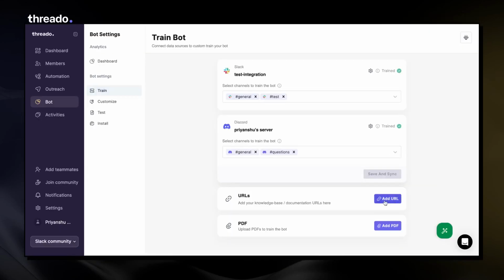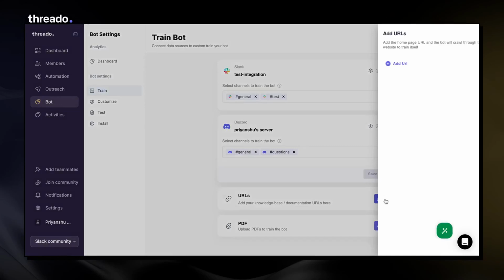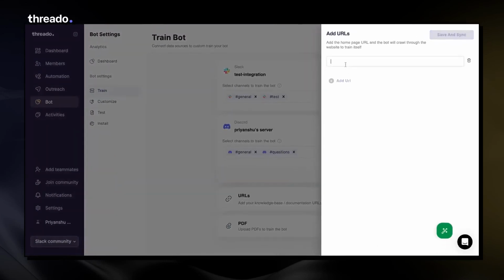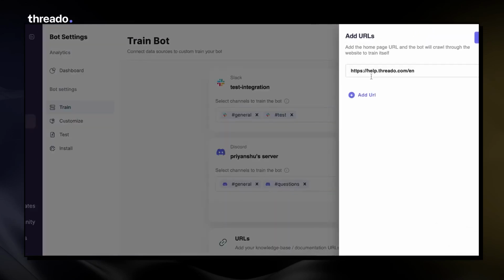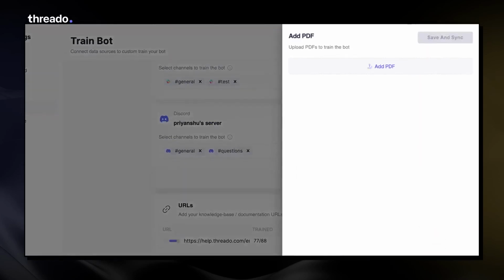How to train your AI bot on URLs or PDFs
Training Your AI Bot Using Different Data SourcesIn this video, we'll explore how you can train your AI bot using various data sources. Let's dive into the step-by-step process:Step 1: Training on Community ConversationsTo begin, we'll train the bot on community conversations. Let's take Slack as an example:  Connect your Slack community to the bot.  Select the specific channels you want the bot to be trained on.  Save and sync to initiate the training process.You can follow the same process for your Discord community:  Authorize access to your Discord server.  Select the desired channels for training.  Save and sync to start training the bot on those channels.Step 2: Training on URLsNext, you can train the bot using information from URLs:  Define the URLs you want the bot to crawl and train on.  These URLs can be knowledge bases, documentation, or online resources.  Copy and paste the desired URL(s).  You can add multiple URLs for crawling.  Save and sync to initiate the crawling and training process.Step 3: Training on PDFsAdditionally, you can train the bot using PDFs:  Upload PDFs from your computer.  Sync the uploaded PDFs with the bot.  Start the training process.Step 4: Testing the Trained BotOnce you have trained the bot, it's essential to test its performance before deploying it:  Ask questions and interact with the bot to ensure it has been properly trained.  Make any necessary adjustments or refinements.After completing these steps, you can confidently install the AI bot on your community or website.